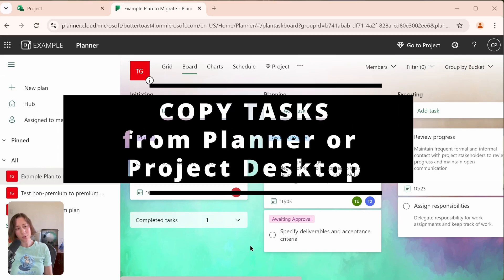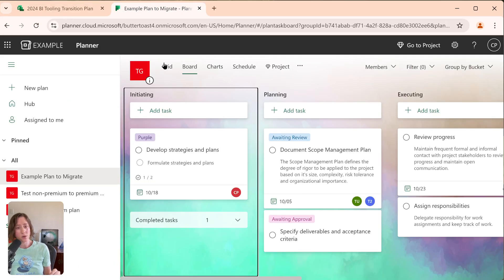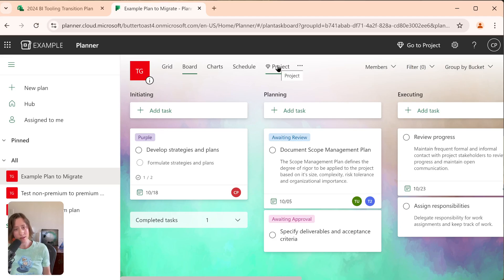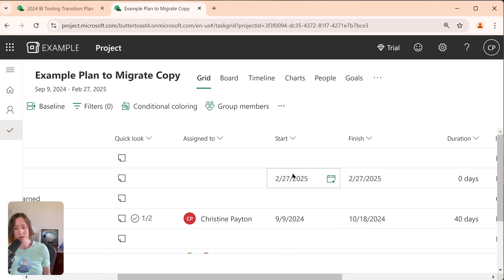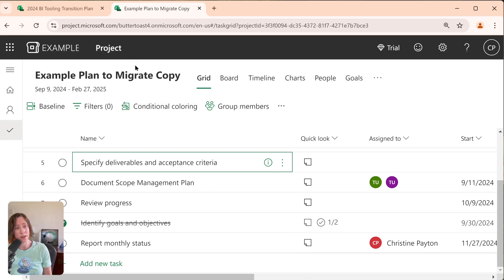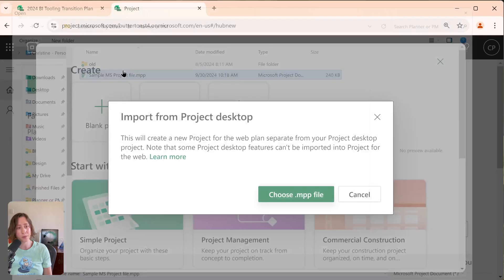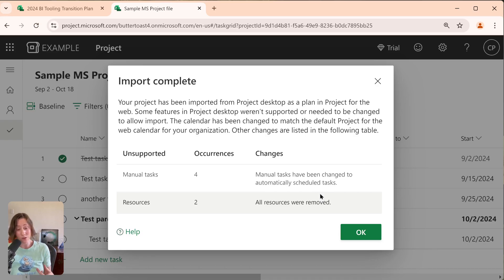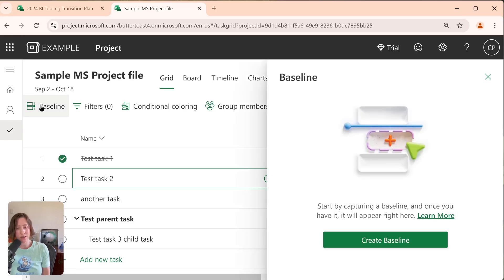How to import tasks from basic Planner or Project Desktop to premium "Planner for the Web"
This video shows you how to copy/import a plan and tasks from basic Planner or an .mpp Microsoft Project Desktop file into Premium Planner, formerly Project for the Web. We’ll go through what comes over and what doesn’t, and what licenses are required.

⏲️ TIMESTAMPS
0:00 Intro
1:09 Import from basic Planner to Premium Planner
2:05 Import from Project Desktop to Premium Planner

🔨RESOURCES
- Planner features and pricing guide from Microsoft (which version has which features)